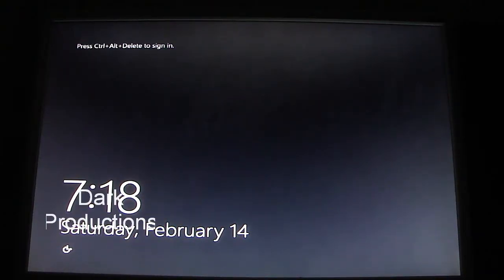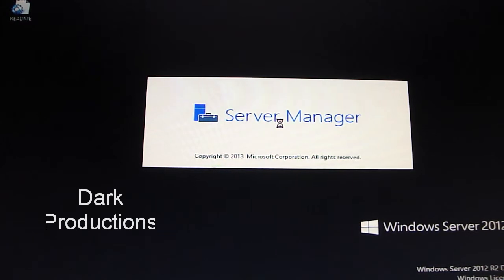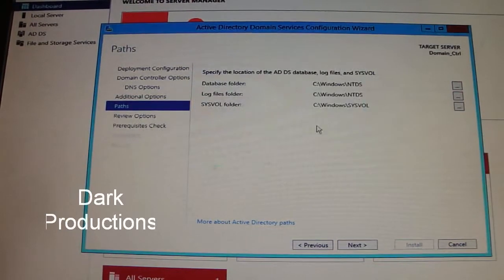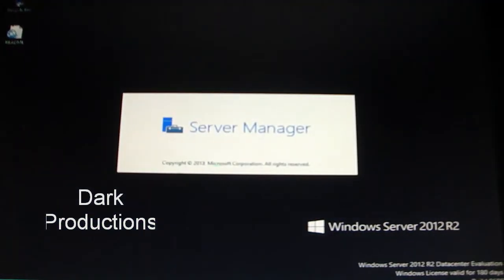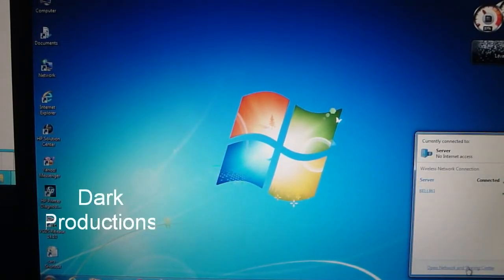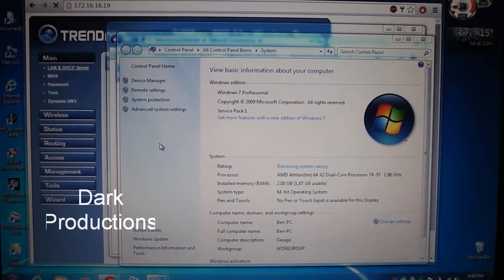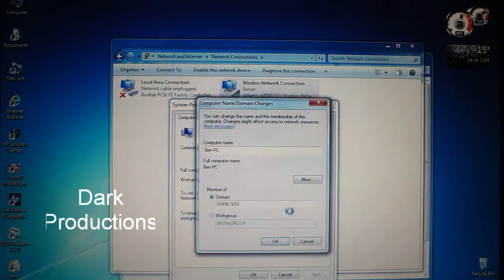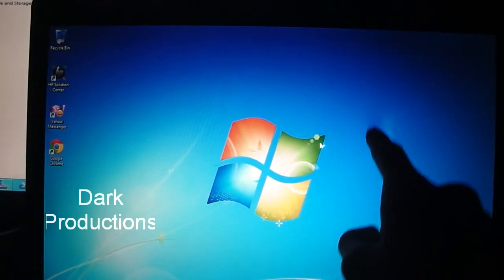How to deploy a server as Domain Controller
This video is an in-dept guide to setting up a domain-Controller and joining computers to it.

Setup:
Windows Server 2012 R2 Data Center